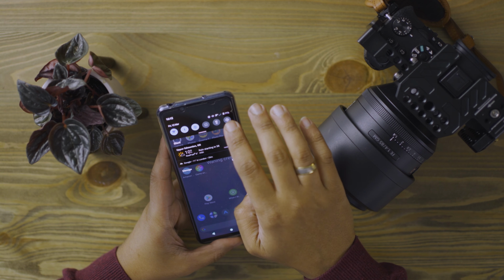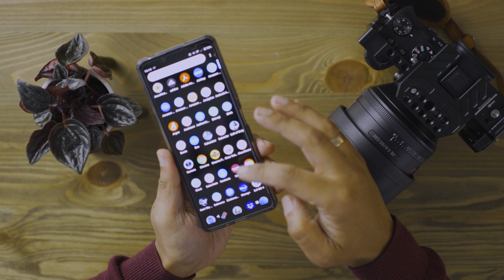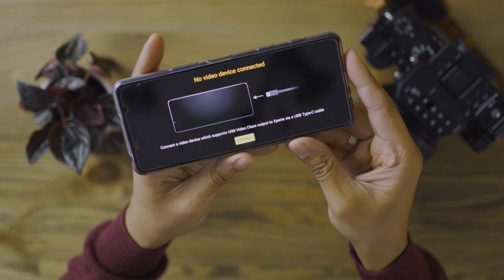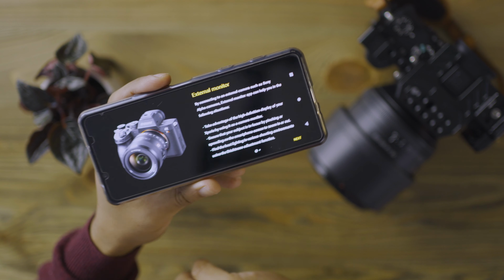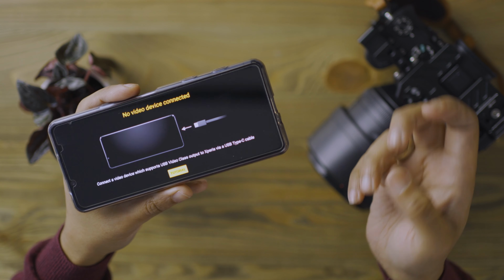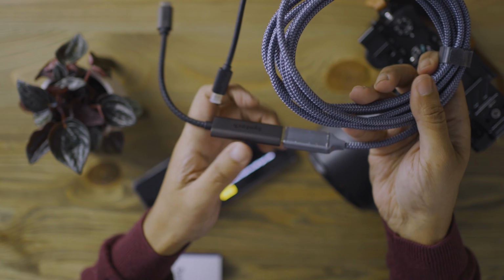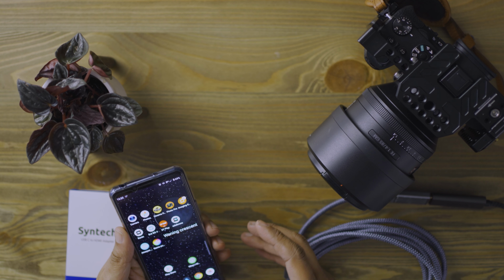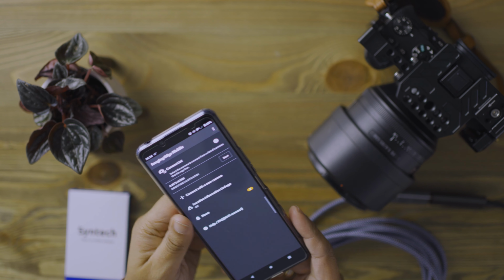Sony Xperia 5 ii External Monitor App Update - How To Activate And Connection Issues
Latest firmware (March 2021) has given the External Monitor App now available for the Sony Xperia 5 ii.

This highly anticipated update which was available for the Xperia 1 Pro and Xperia 1 ii, now comes to the Xperia 5 ii.

I talk about how to activate it on your phone, and my views on the app and its use cases, and the suggested connection not working.